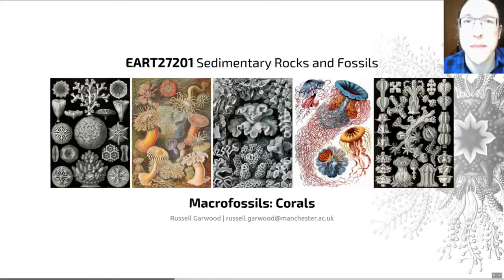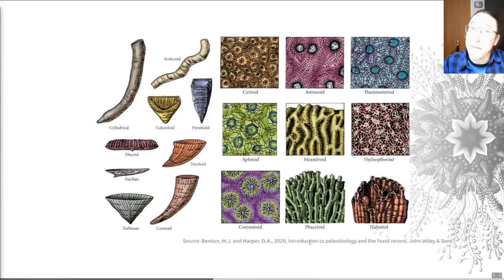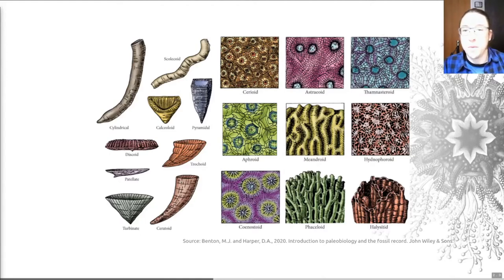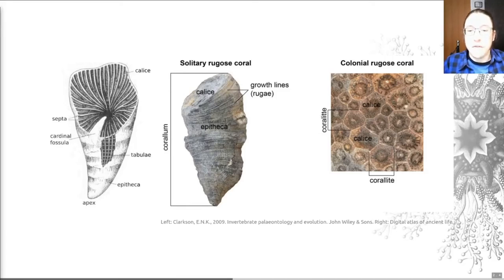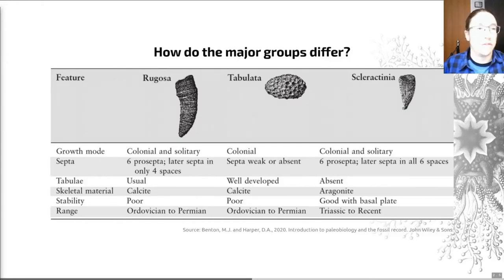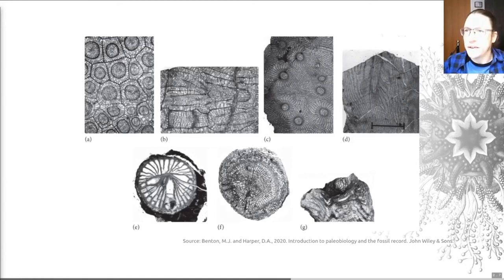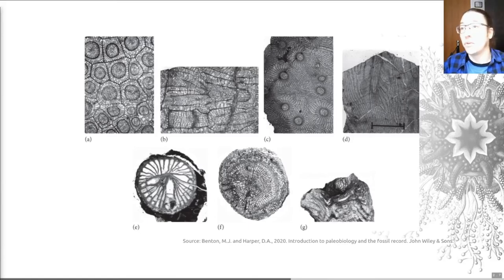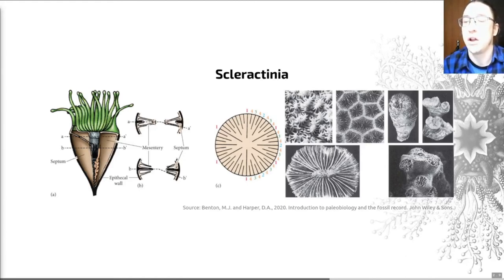Corals, Video 2 - EART27201 - Sedimentary Rocks and Fossils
Here we learn about coral morphology and meet the three major groups.